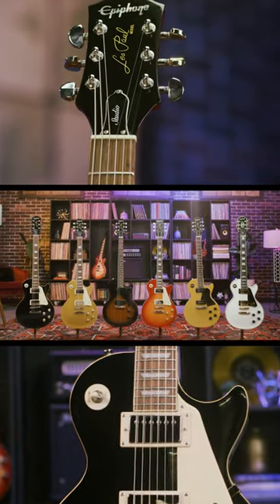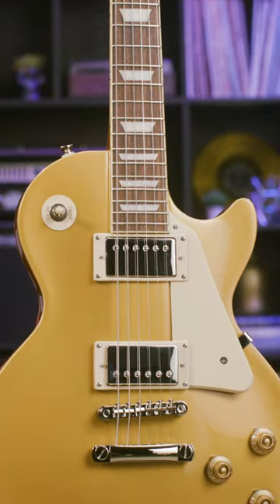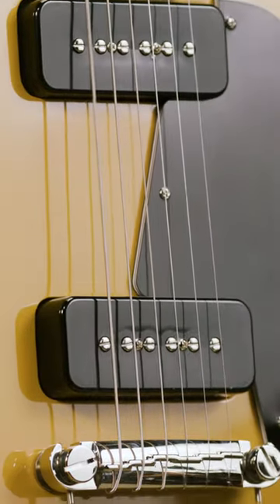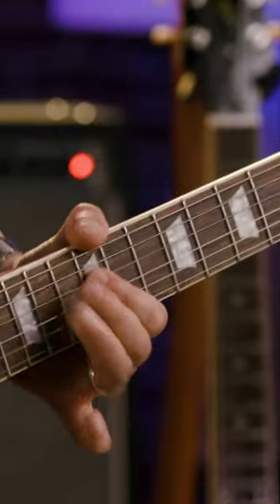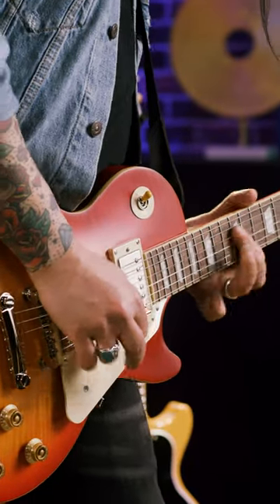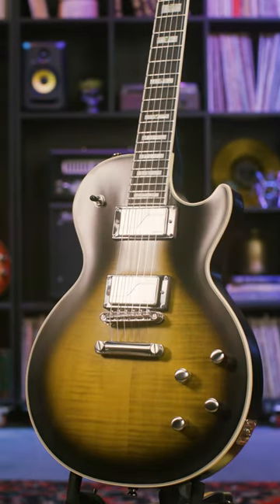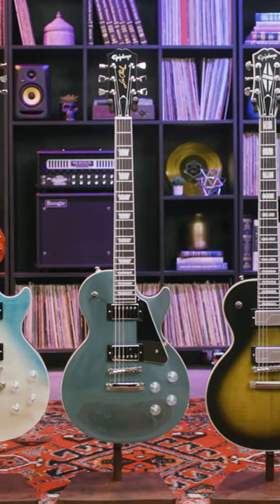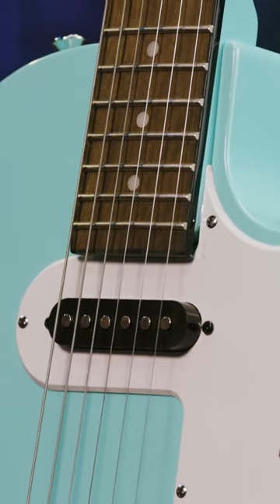Epiphone Les Paul Model Differences Explained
If you want to know all about the different models of Epiphone Les Paul guitars - start here!

Epiphone Les Paul guitars are the perfect addition to any collection and are the ideal gigging, recording and touring guitar. Yes the Epiphone less Paul is one of the best beginner’s guitars, but they are also the perfect partner for touring musicians who may want to leave more valuable or vintage guitars at home. The Epiphone Les Paul is a fantastic guitar for making modifications and upgrades, but it’s also a guitar you don’t have to upgrade, because the onboard pickups and hardware are road-ready and sound fantastic straight out of the box.

📹 Be sure to follow our channels for new gear & interviews with your favourite artists: